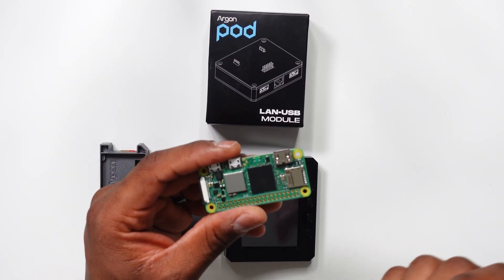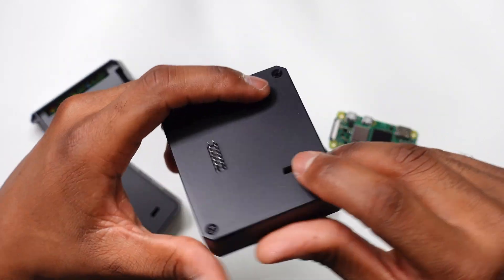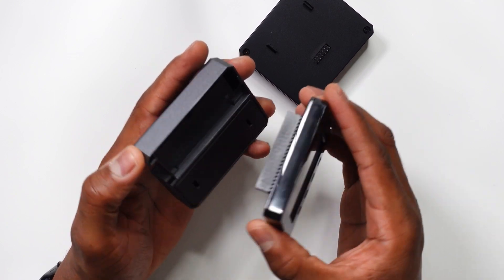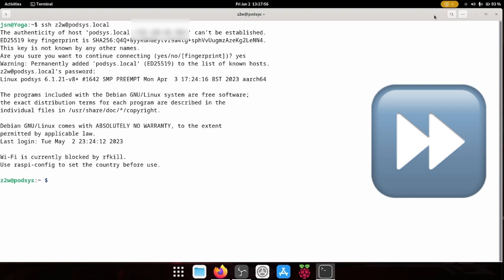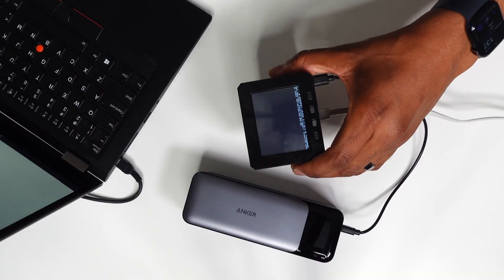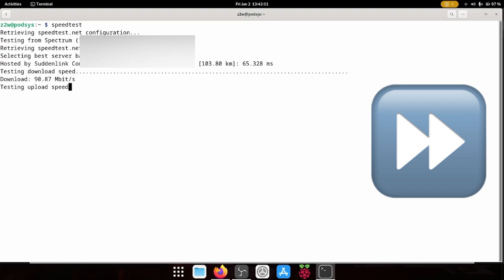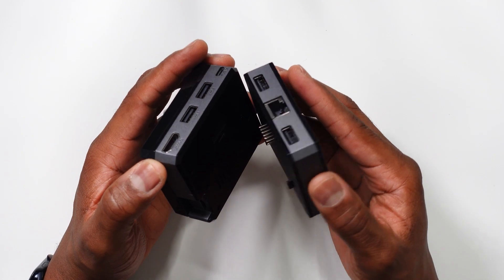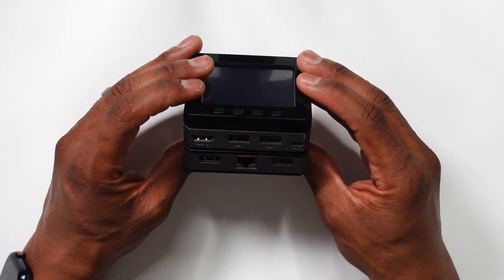Argon Forty LAN-USB Module for Raspberry Pi Zero and Zero 2W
Argon 40 LAN Module

My Gear
Sony a6400
Rode Wireless Go

1821 Hillandale Rd Ste 1B # 185